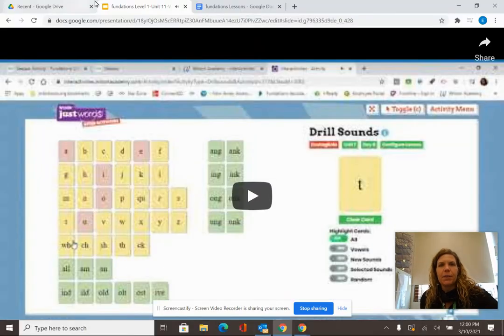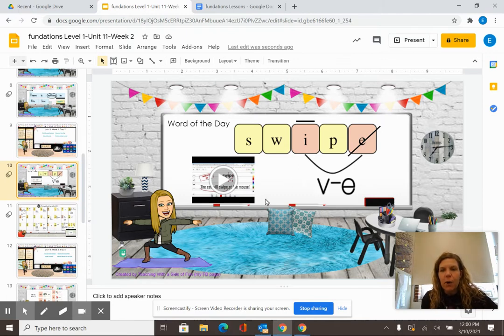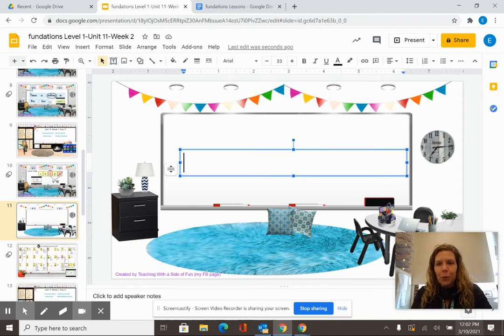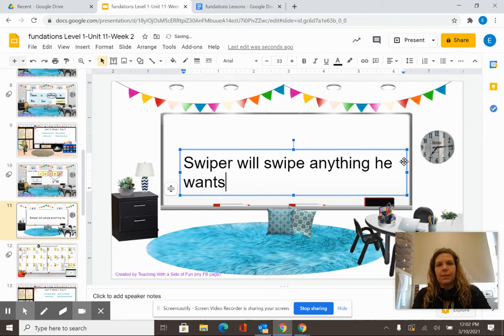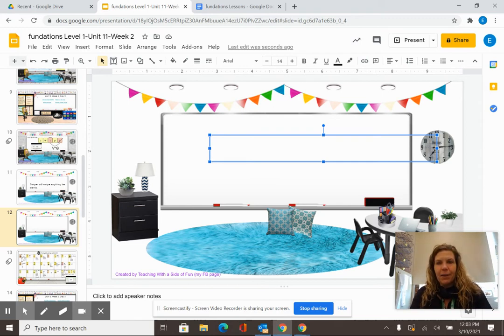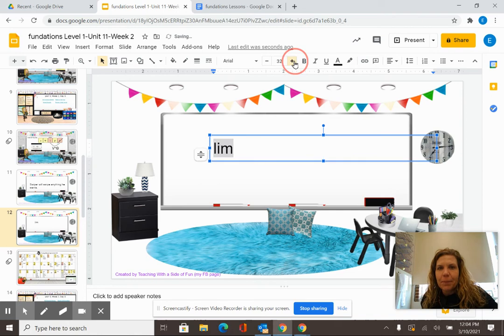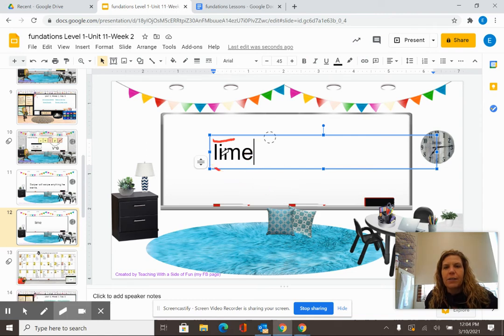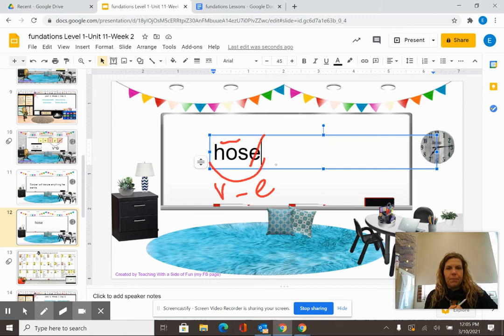Untitled: Mar 10, 2021 12:09 PM